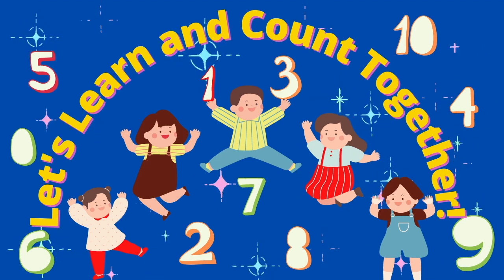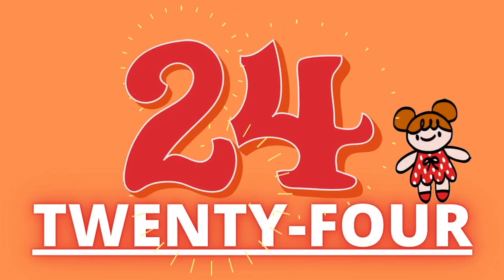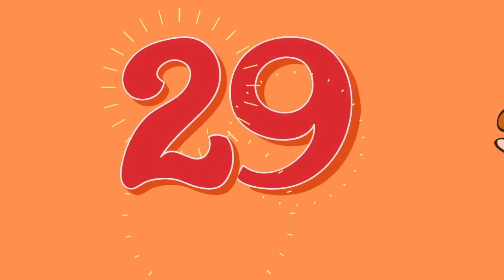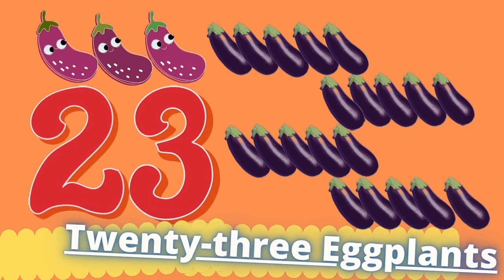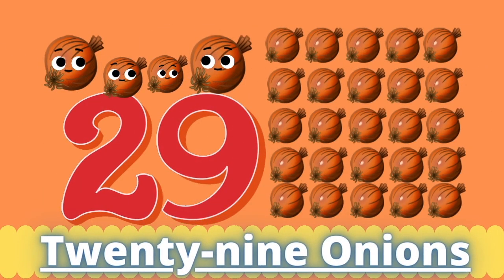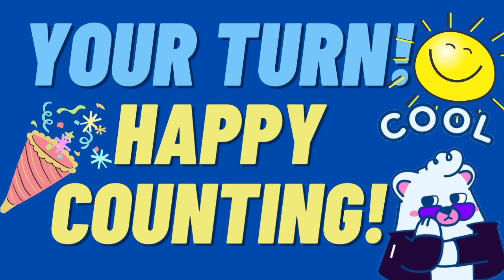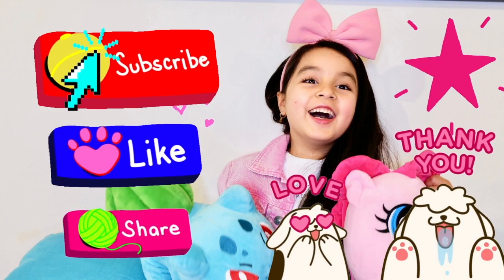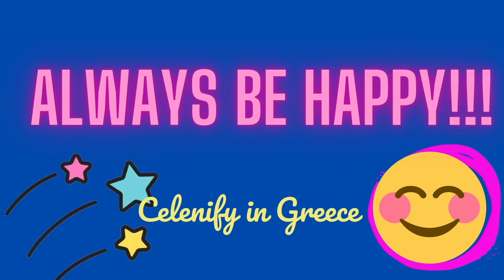LEARN HOW TO COUNT 21-30 AND VEGETABLE NAMES| NUMBER RECOGNITION | LEARNING NUMBERS MADE EASY 2021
MATH LAB: How to recognize and count 21 to 30—the first step to infinity.
Basic Math Learning and Reading skills to prepare for preschool and kindergarten.

Kids learn MATH easily when they control their own learning. Math outside of school is fun, useful, and joyfully learned.
Mathematical experiences for young children should build largely upon their play and the natural relationships between learning and life in their daily activities, interests, and questions.

💙Let's enjoy places here in GREECE and join me with all of my adventures!
💛Let's make arts and crafts, learn new things, and open surprises!

❤️Be KIND and always be 😊HAPPY.

ΓΕΙΑ ΣΑΣ ΠΑΙΔΙΑ! Είμαι η CELENE. Είμαι 6, μισή Ελληνίδα / μισή Φιλιππινέζα και ΚΑΛΩΣ ΗΡΘΑΤΕ στο ΚΑΝΑΛΙ μου! 🤩

💛Απολαύστε μέρη εδώ στην ΕΛΛΑΔΑ και ελάτε μαζί μου με όλες τις περιπέτειες μου!
💙 Ας κάνουμε τέχνες και χειροτεχνίες, μάθετε νέα πράγματα και ανοίξτε περισσότερες εκπλήξεις!
💜ΕΥΧΑΡΙΣΤΟΥΜΕ ΓΙΑ ΠΑΡΑΚΟΛΟΥΘΗΣΗ ΚΑΙ ΥΠΟΣΤΗΡΙΞΗ ΤΟΥ ΚΑΝΑΛΙΟΥ ΜΟΥ!
🧡 ΠΕΡΙΣΣΟΤΕΡΑ ΒΙΝΤΕΟ ΕΜΠΟΡΙΑ!
💗💗💗 ΠΑΝΤΑ ΕΥΧΑΡΙΣΤΩ 😊